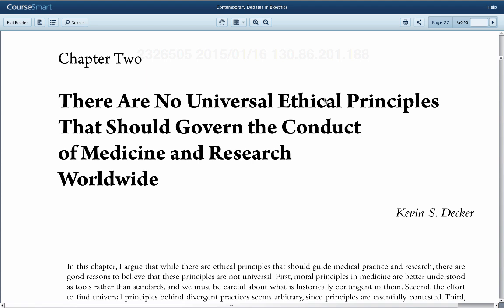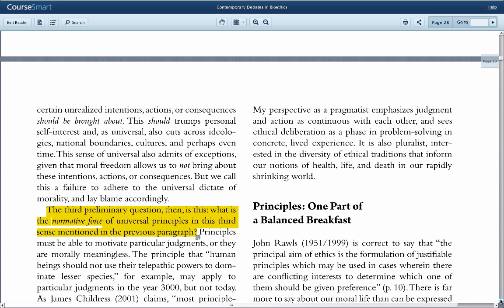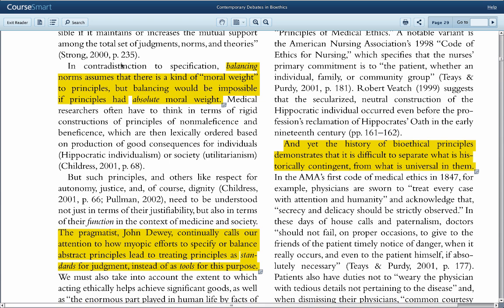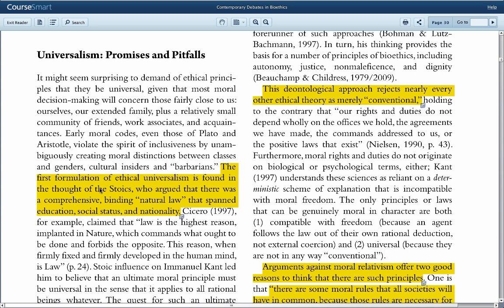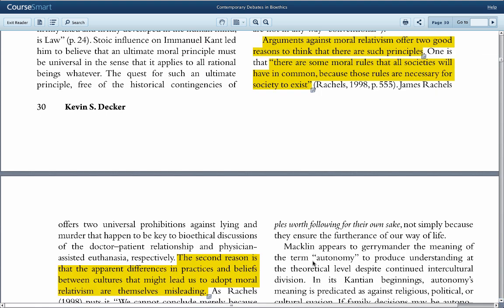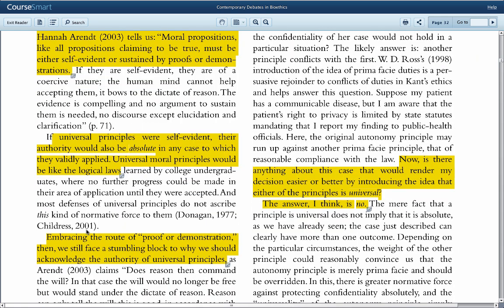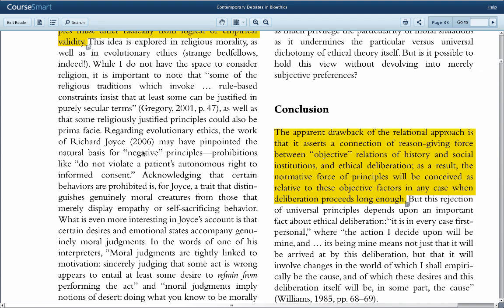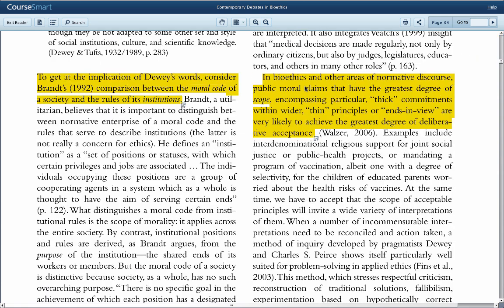1.3 (no), Decker's chapter 2